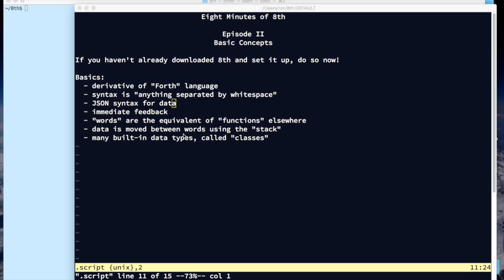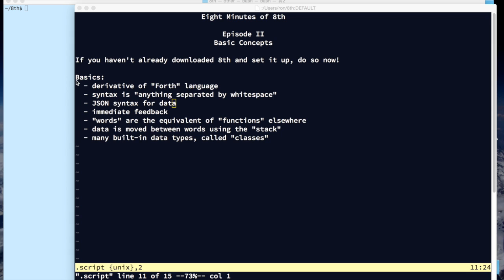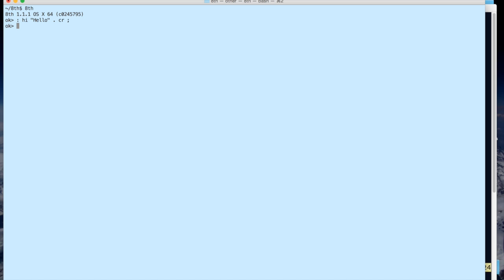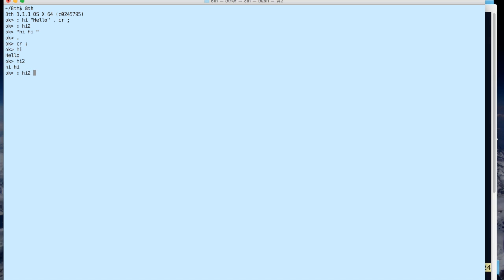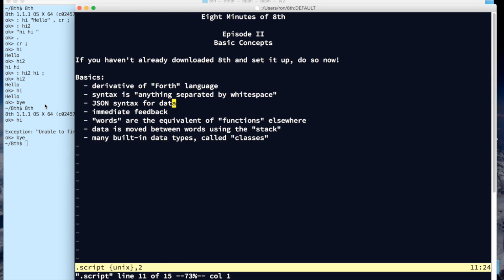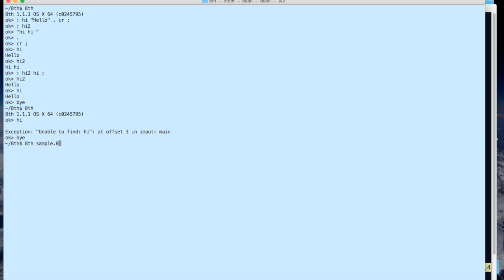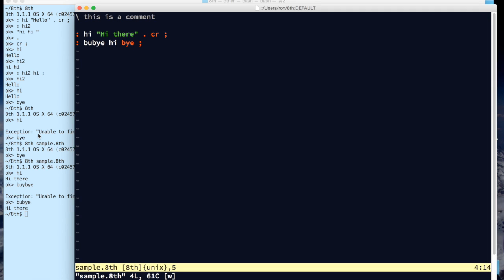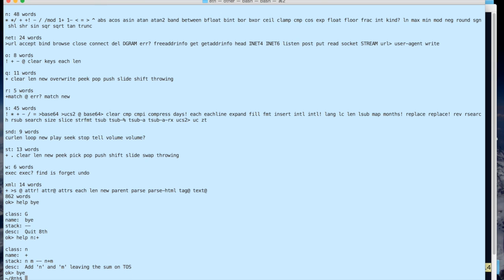Eight minutes of 8th: Episode II - Basic concepts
The very most basic concepts in 8th